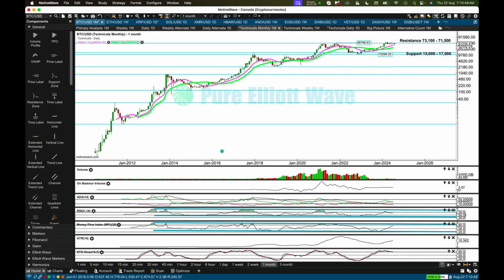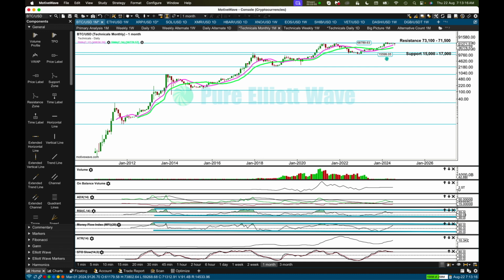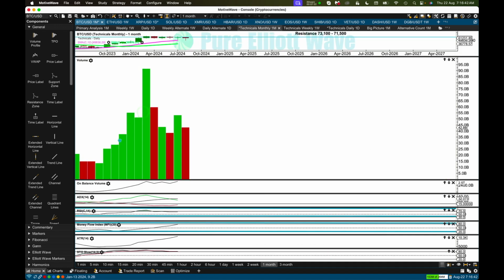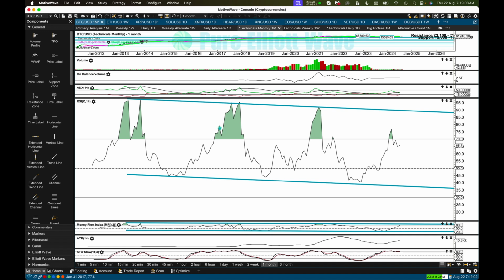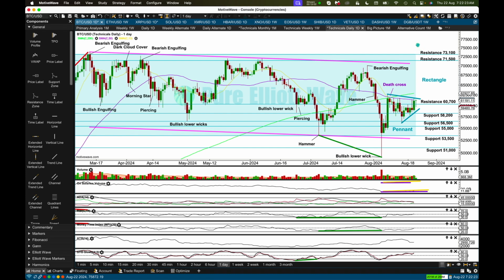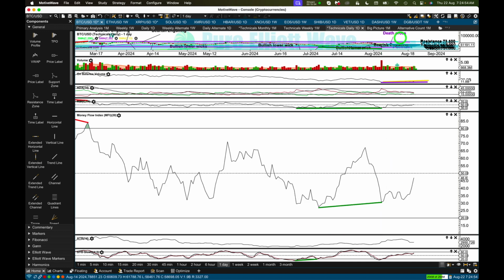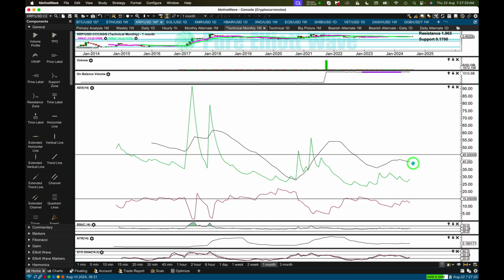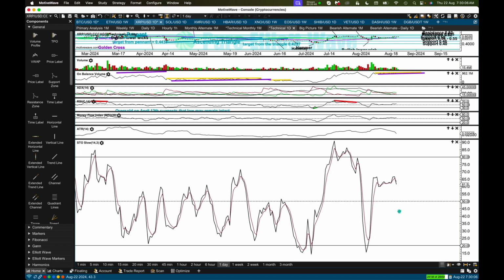BTC, XRP: The big picture, monthly charts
📊 Subscription-Based Analysis:

Indices: SPX Weekly
Commodities: Gold and US Oil Weekly
Cryptocurrencies: BTC/USD and ETHUSD Weekly

Chapters:
0:00 Legal disclaimer
0:11 Register for event next Tuesday
1:13 Bitcoin - monthly technicals
8:47 Bitcoin - daily technicals
12:33 XRP - daily Elliott Wave
13:30 XRP - monthly technicals
15:04 XRP - daily technicals
16:43 Goodbye